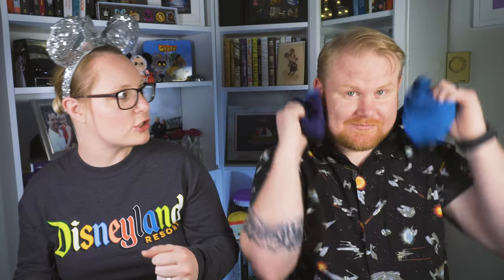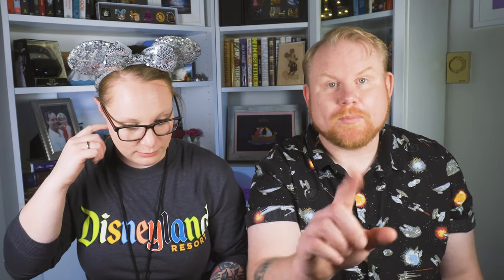What to Pack in Your Park Bag for Disney! Disney Packing Tips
°o° We love all things Disney and DisneyPins. °o°

It is time to share what we pack into Disneyland with us! We hope this helps you pack your bag. Let us know if there is anything you NEED when you go to the parks!

Cooling Towel
Personal Fan
Motion Sickness Bands - Sea Bands
Anti-Chafing Powder Gel
Lens Wipes

°o° Happy Trading °o°